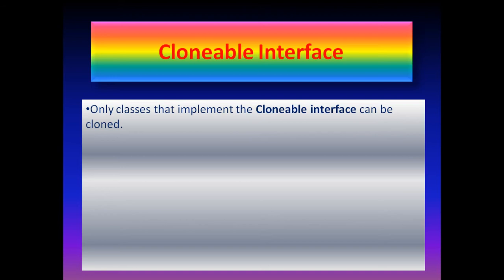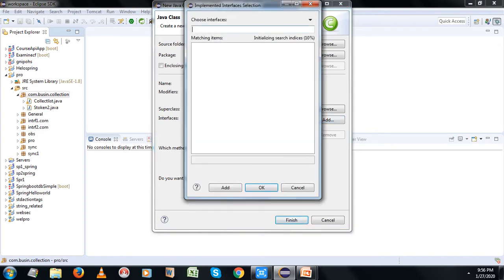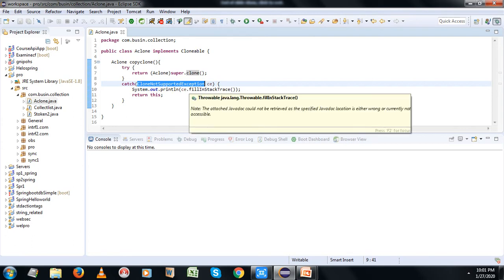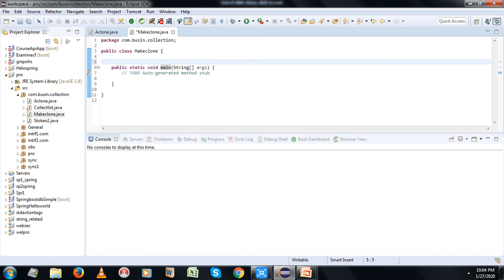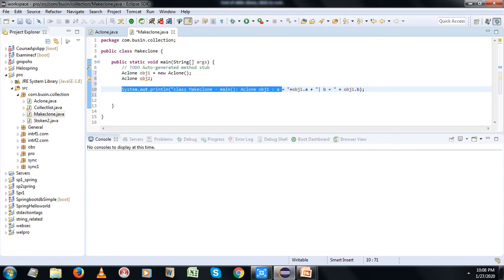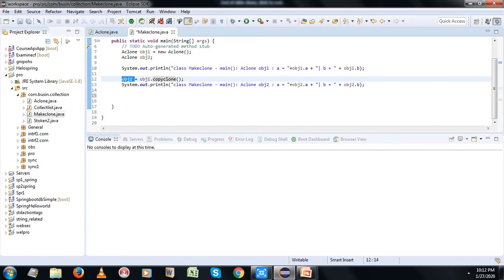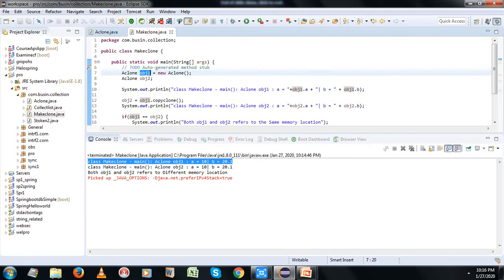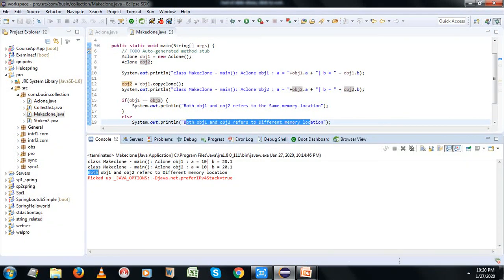S23 Java - Cloneable Interface & clone Method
1.What  is  Cloneable interface?
2.What is Clone()?
3.How to use them in Real World Programming?